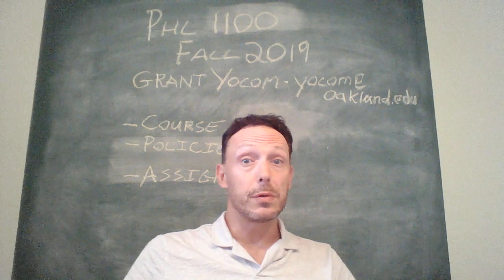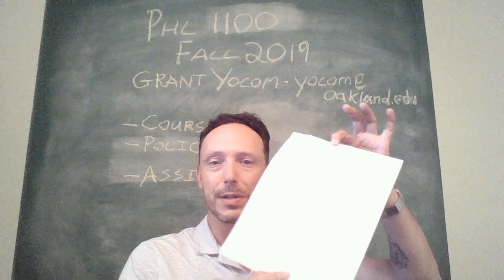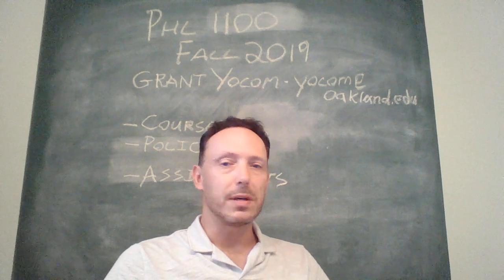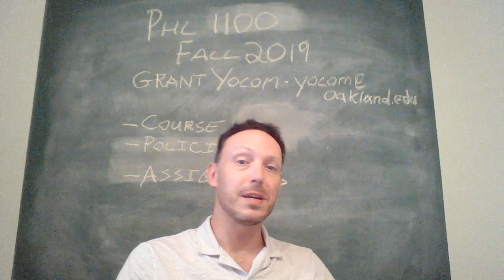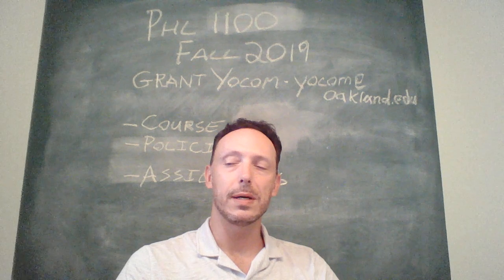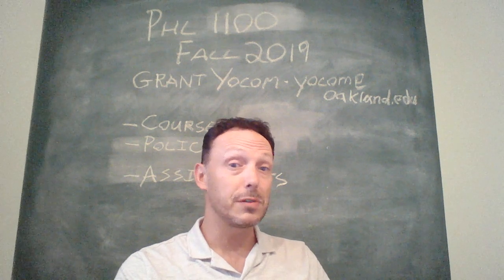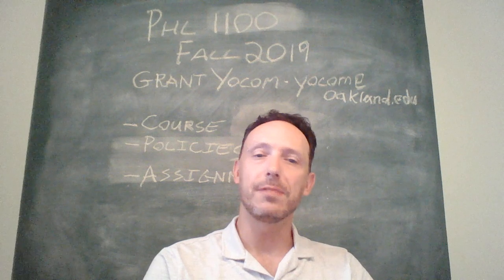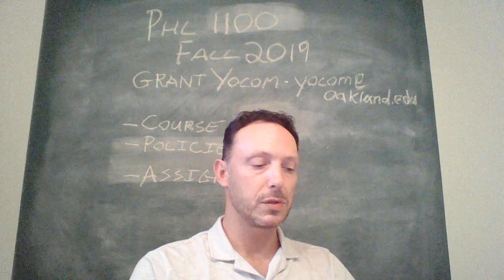Welcome PHL 1100 Fall 2019 Course